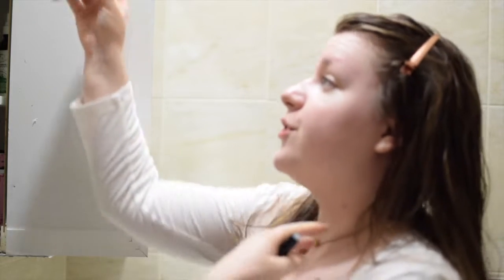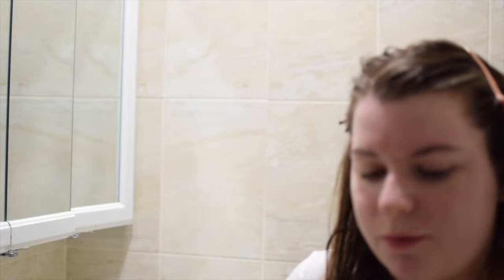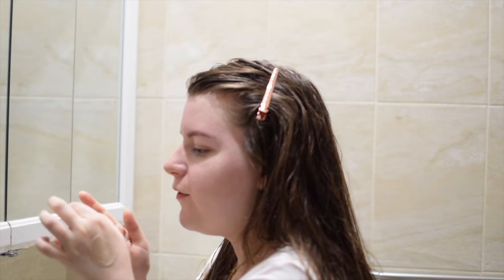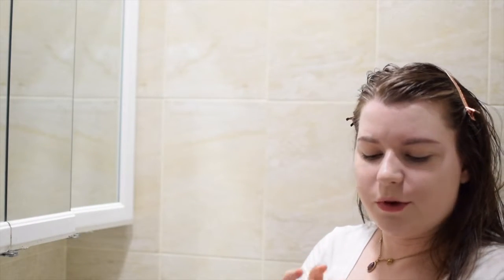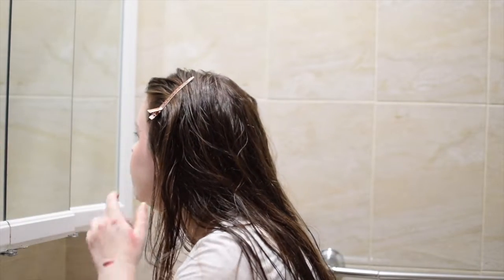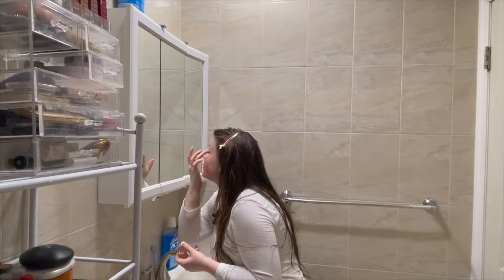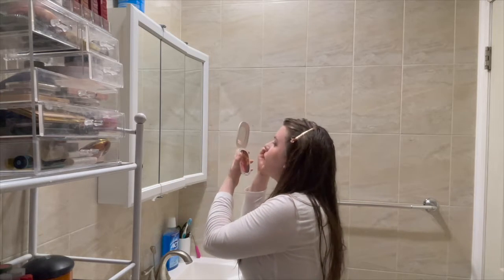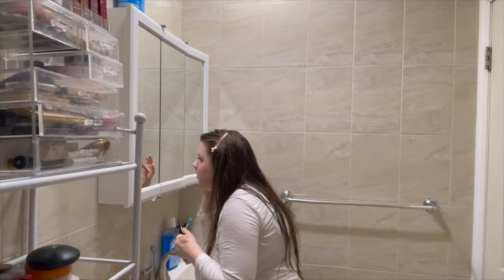Makeup with me!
Hey there!

I thought my first makeup video would be a get ready with me so I could talk to you all about the products I use and my opinions on them. I hope you enjoy and let me know what you think about the products if you have used them or want to try them!

Products below:
Cleansing:
- Banila Co Clean It Zero Original Cleansing Balm Makeup Remover
- Tatcha The Rice Wash Skin-Softening Cleanser
- La Roche-Posay  Micellar Cleansing Water for Sensitive Skin

Skincare:
- Naturium Niacinamide
- Naturium multi-peptide eye cream
- Australian Gold SPF 50
- Glossier future dew

Makeup:
- ELF wow brow in neutral brown
- NYX lift and snatch brow tint pen in ash brown
- ELF ultra precise brow pencil in neutral brown
- MISSHA perfect cover BB cream in 13 (bright beige) and 21 (light beige)
- Milani cheek kiss cream blush in 140 merlot moment
- Wet n wild color icon lip liner in 715 plumbery
- NYX Line Loud lip pencil in ambition statement
- Maybelline superstay vinyl ink in 10 lippy
- Coty airspun translucent loose face powder
- Milani silky matte bronzer in 04 sun drenched
- Milani make it last setting powder in 04 radiant
- Makeup Revolution super hold misting spray ultra matte finish with aloe
  and vitamin E
- ELF no budge cream eyeshadow in sand dune
- Kiko Milano eyeshadow palette Lost in Amalfi collection in Bougainville
  Balcony
- Essence lash princess mascara in black
- Stila stay all-day waterproof liquid liner in intense black

Brushes:
- Sonia Kashuk Essential Flat-Top Foundation Brush No. 168
- ELF ultimate blending face brush
- Essence eyeshadow brush

Hair brush:
The Wet Brush

Hair clips:
Kitsch